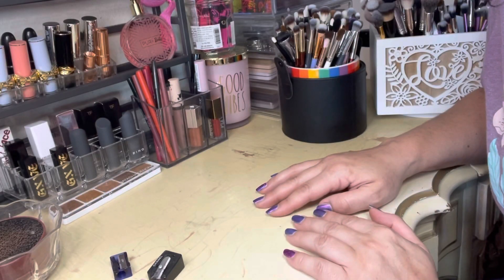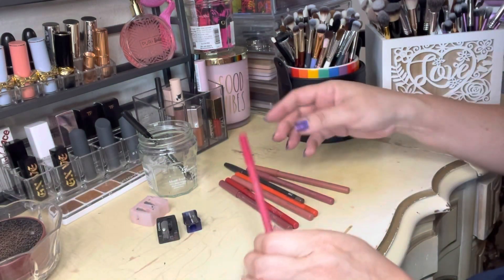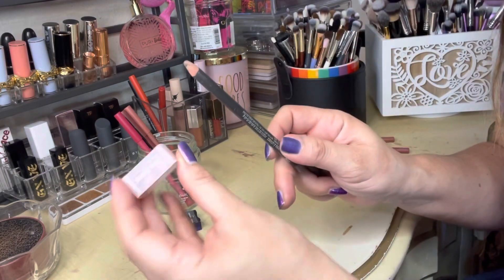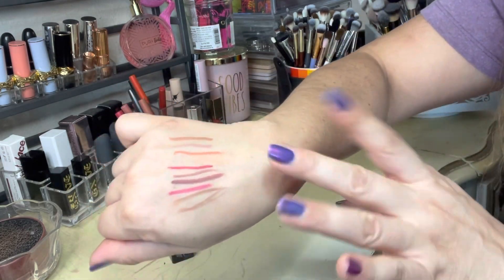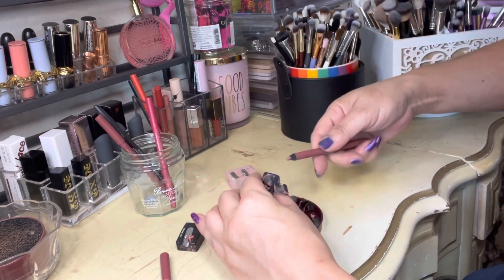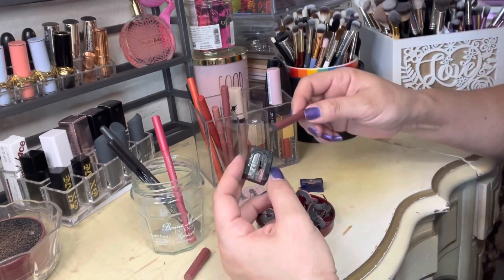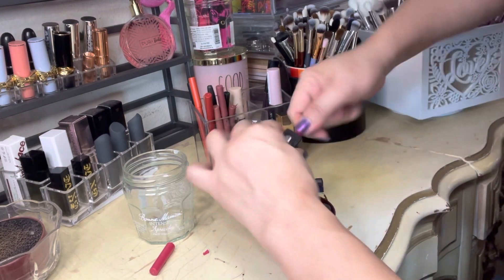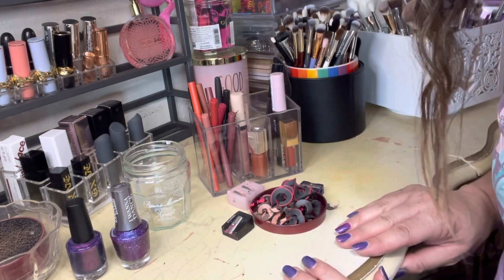LIP LINER COLLECTION Swatch & Sharpen Party!! ...ODDLY SATISFYING!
hi:) I share a lot of Makeup & Nails content, so today I'm sharing my Lip Liner Collection & having a little "swatch & sharpen" session, I hope you enjoy!

On my nails:  Morgan Taylor I WANNA DANCE Belt it Out & Leming Laquers Psyche & Eros